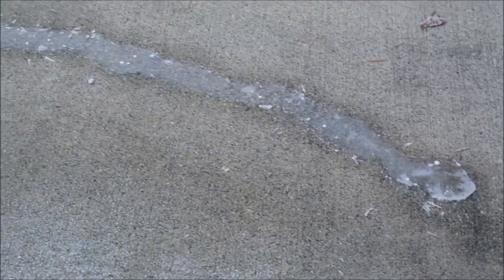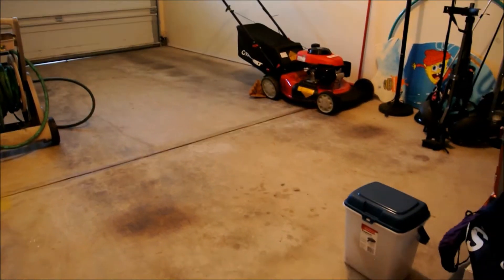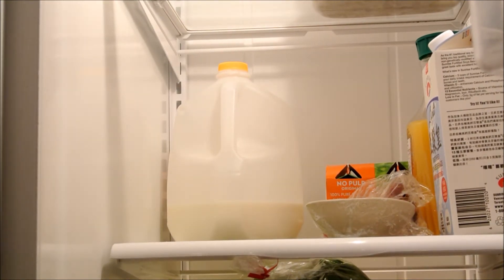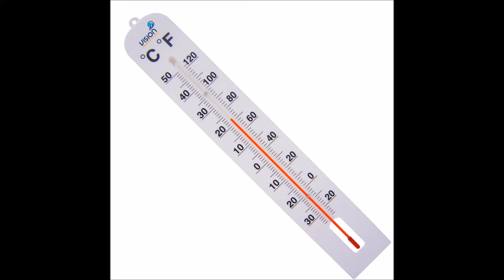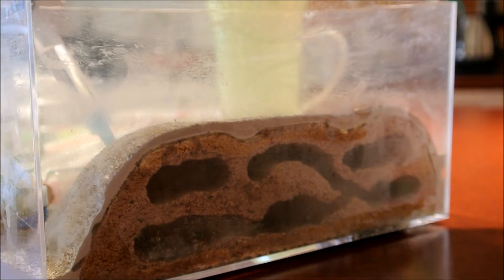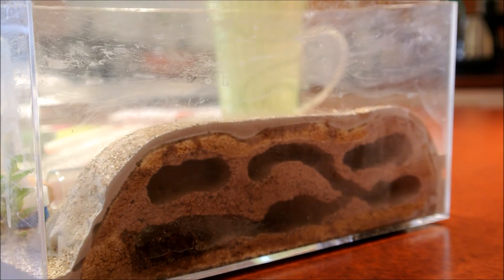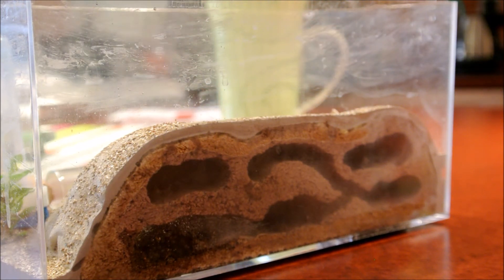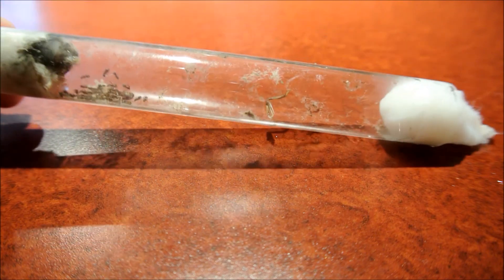How to Hibernate your Ant Colony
So, I finally got around to making a detailed video on how to hibernate your ant colony. This video took me a lot of work to make, but I feel like ant hibernation is something that is often overlooked and not well documented so hopefully this video will help fix that.

As always, your feedback is welcome in the comments below.